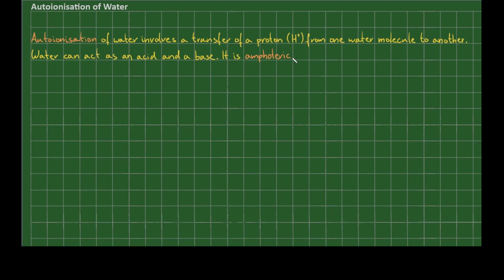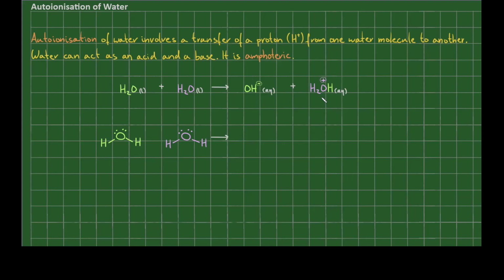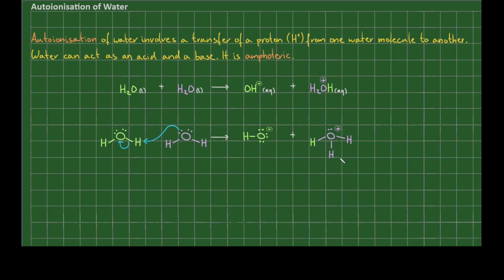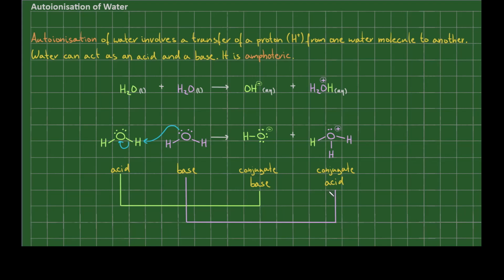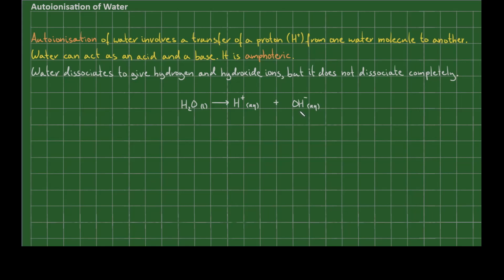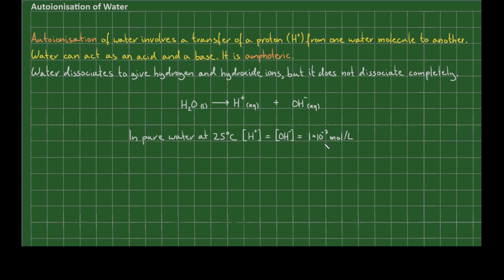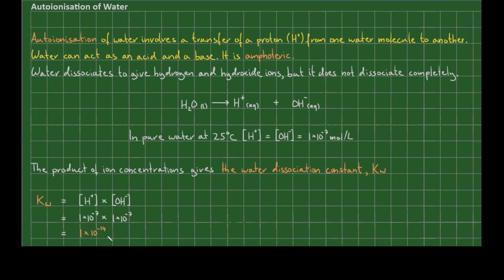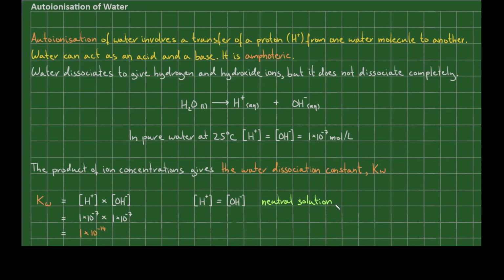05 Autoionisation of Water